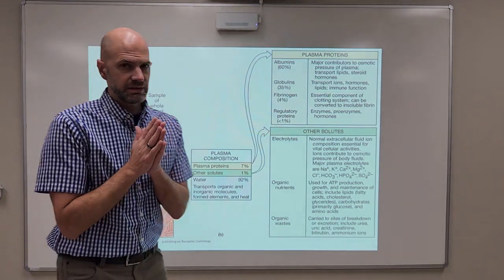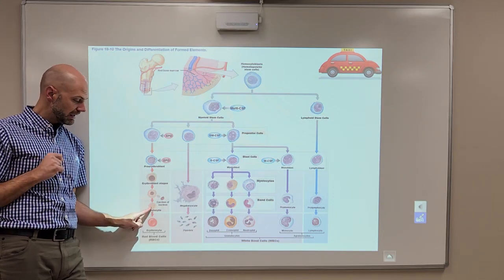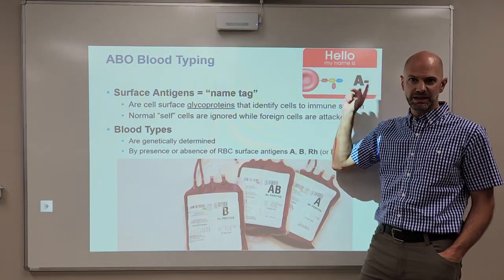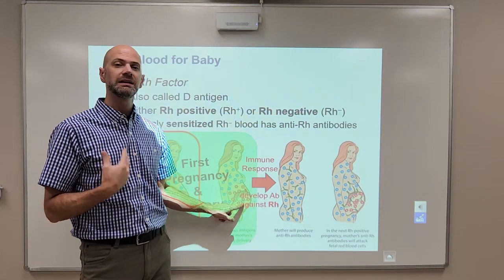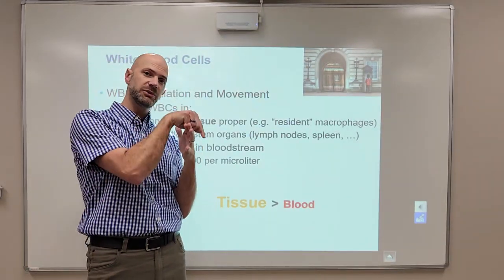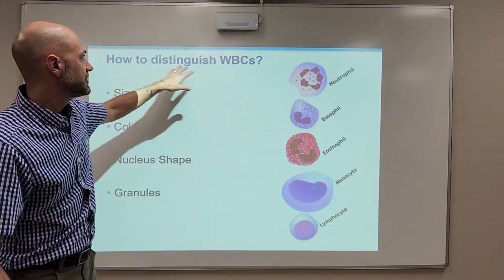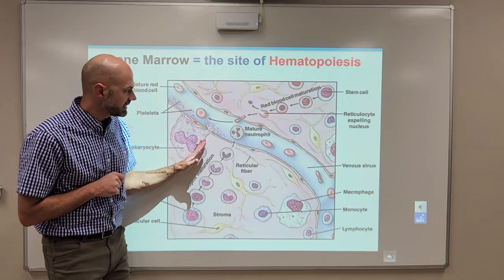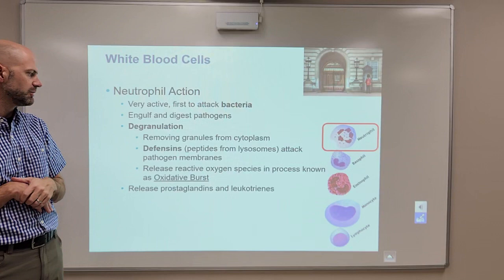AP2_8 Ch.19 Blood (2 of 3)